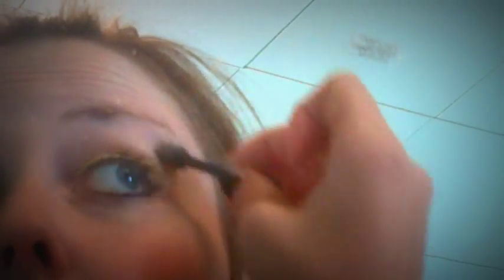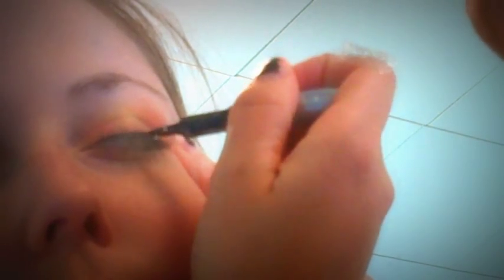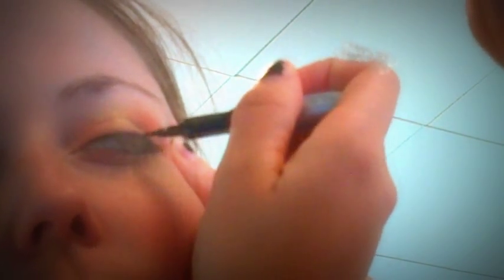MAKE UP - CONCERT PONY MAKEUP TUTORIAL EVERY DAY 2016 - PONY MAKE UP FOR FRI 14